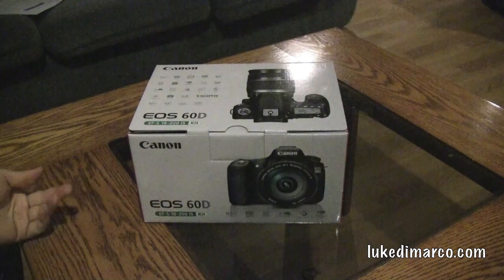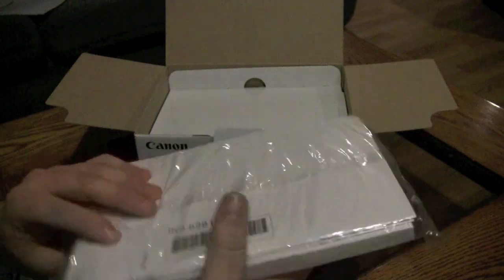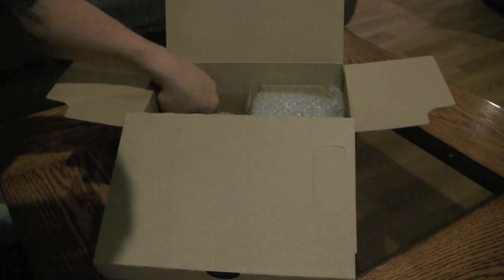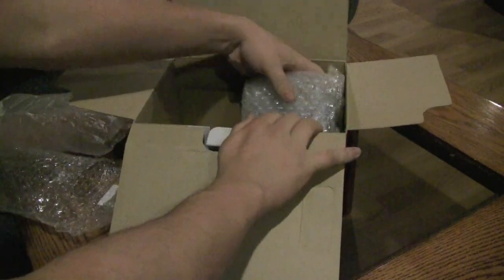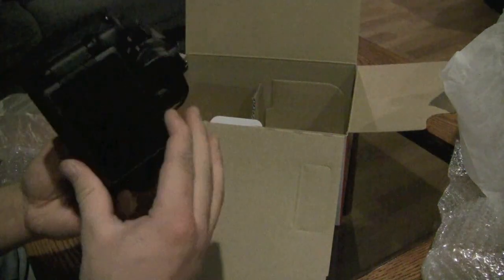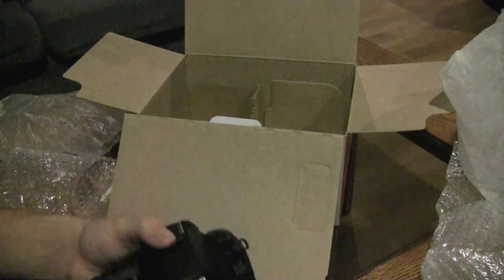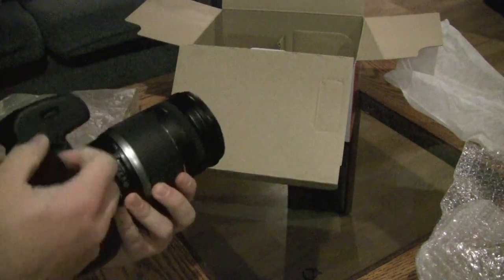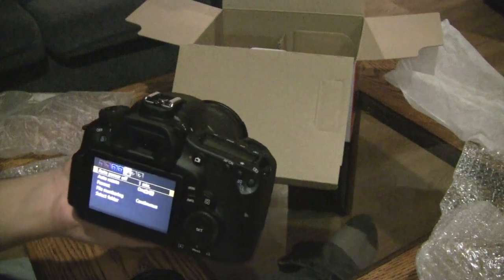Unboxed: Canon EOS 60D 18-200mm Kit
- In this video I unbox the new Canon EOS 60D. I returned the previously unboxed Nikon D3100 because in my opinion, in terms of video, Canon is far superior and it has an external mic which I would have liked. So I just exchanged it and paid the extra money for this guy! I have already picked up a Rode VideoMic and a few other accessories for it, so it should be good!